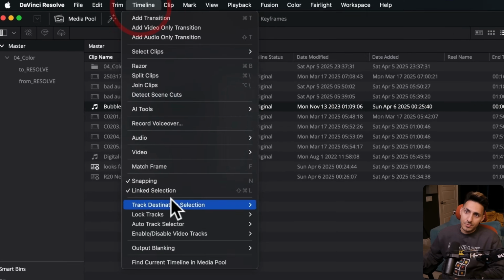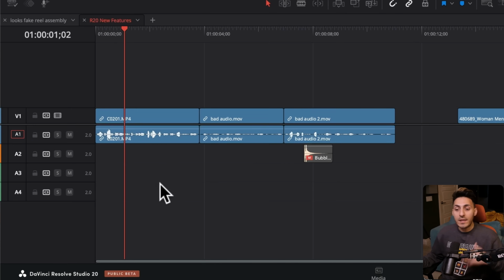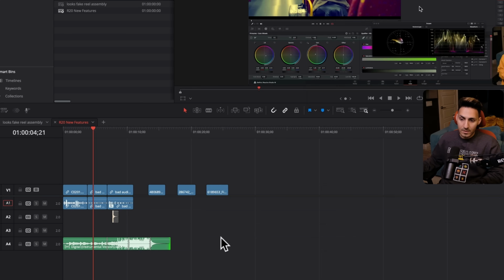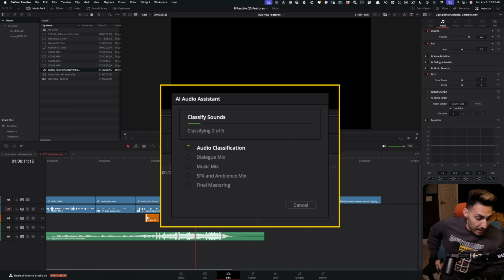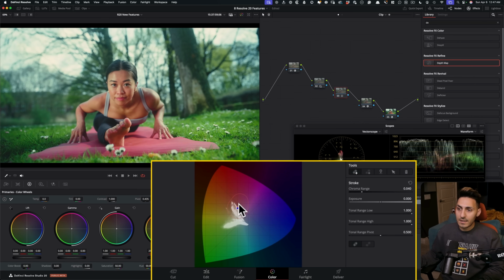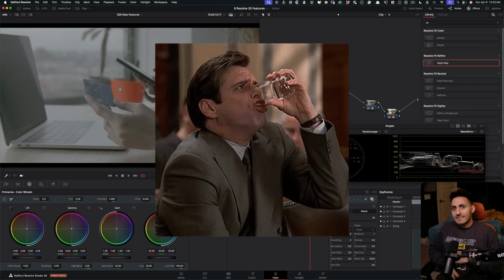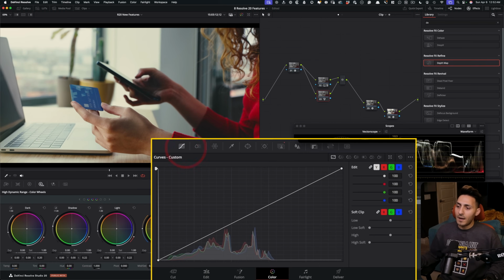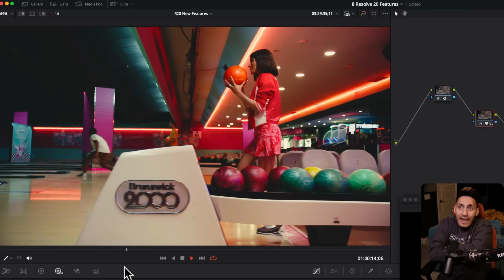7 Mind Blowing DaVinci Resolve 20 AI & Color Page Features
DaVinci Resolve 20 has 7 KILLER Features, and I put them to work. You will be able to implement these into your workflow right after watching this video.

TIMESTAMPS
00:00:00 - Intro
00:01:52 - Fusion Animated Subtitles
00:03:32 - Dialogue Matcher
00:06:04 - Dynamic MX Remix
00:08:32 - Audio Assistant
00:10:50 - Color Warper
00:14:00 - Magic Mask
00:17:55 - Depth Map

Useful Video:
5 DaVinci Resolve Tricks That Could’ve Saved Me 10 Years